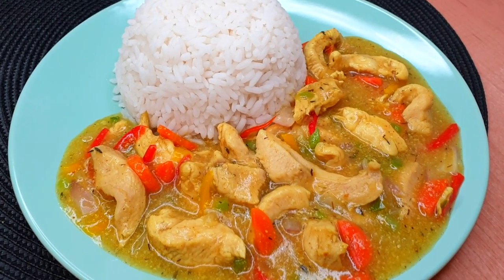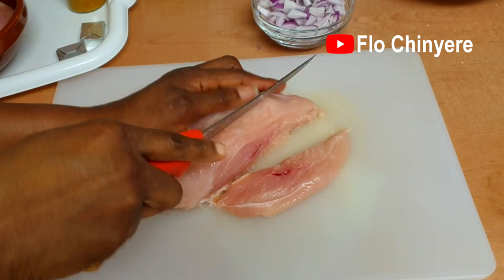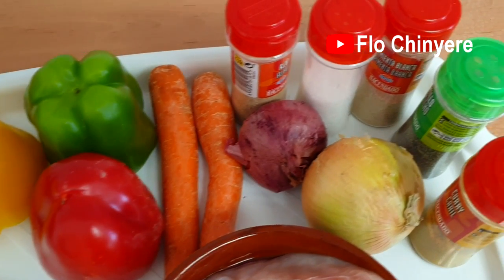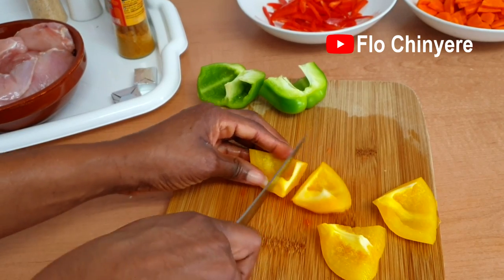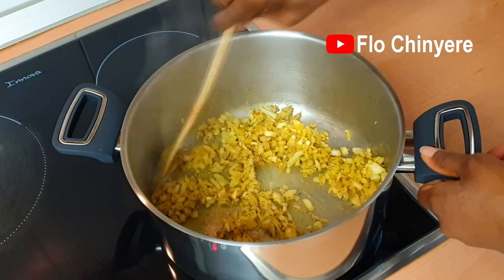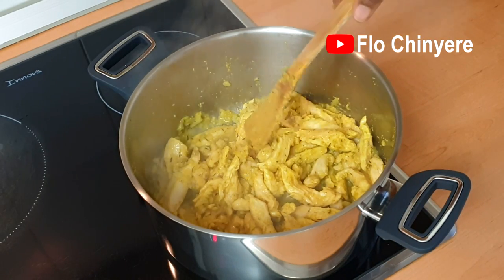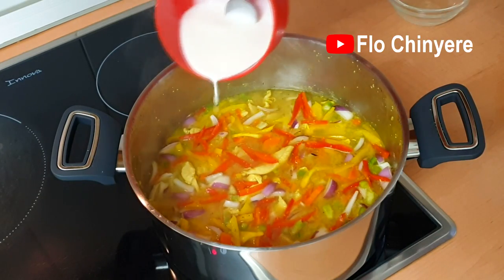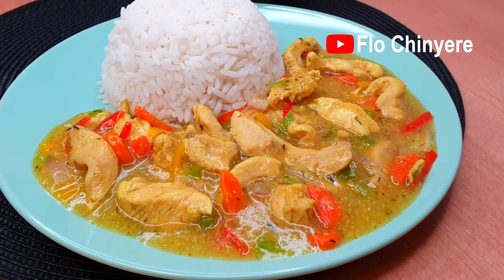The NIGERIAN WEDDING SPECIAL That Will Make You Fight For Food | CHICKEN SAUCE | Flo Chinyere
Nigerian Chicken Sauce for Nigerian Weddings

All Nigerian Recipes

Ingredients for Nigerian Chicken Sauce
Ingredients:
- 2 chicken breasts
- ½ red bell pepper
- ½ green bell pepper
- ½ yellow bell pepper
- 2 carrots
- 1 red onion
- 1 white onion
- 2 big seasoning cubes
- 1 teaspoon curry powder
- 1 teaspoon thyme
- 1 teaspoon garlic powder
- 1 teaspoon black pepper (or to taste)
- Salt
- 3 teaspoons corn flour (corn starch)